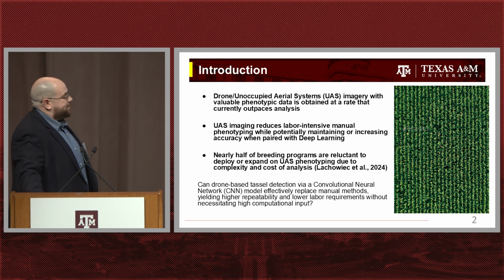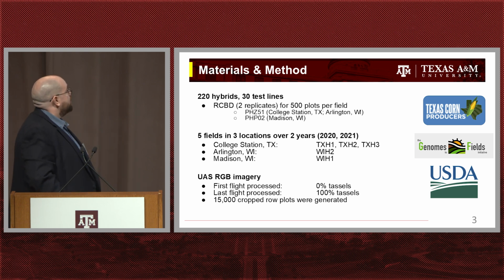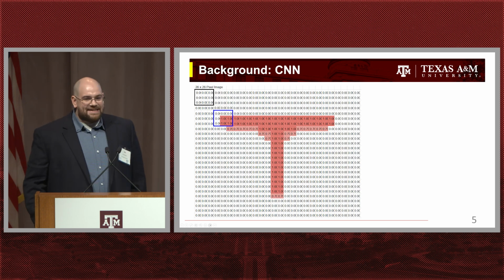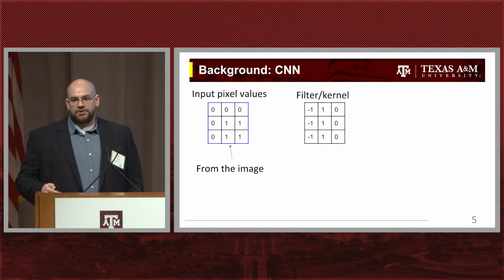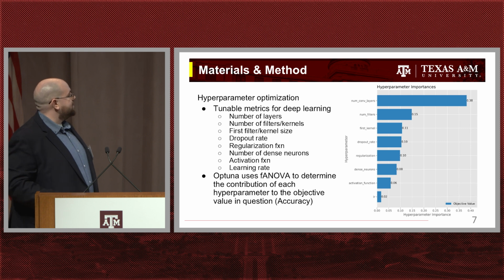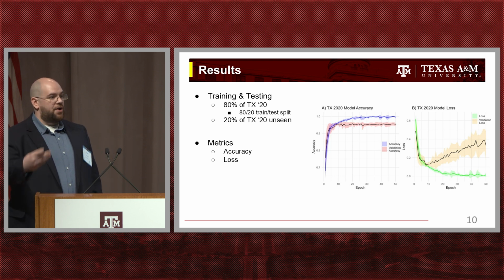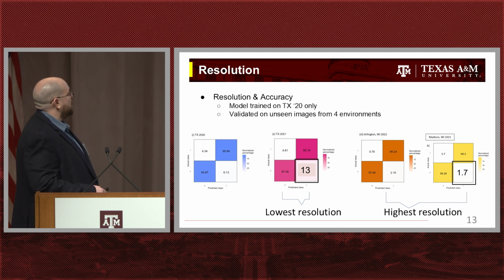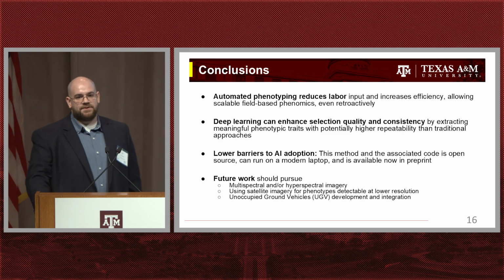Nicholas Shepard - Texas A&M Plant Breeding Symposium 2026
"Deep Learning-Based High-Throughput Detection of Flowered Maize (Zea mays L.) Plots from UAS Imagery Across Environments"

Nick is a second-year Ph.D. student in the Interdisciplinary Graduate Program in Molecular & Environmental Plant Sciences at Texas A&M University, under the co-supervision of Dr. David Stelly and Dr. Wayne Smith. His research focuses on developing and validating an AI-driven phenomic and genomic selection framework for improving upland cotton. Through comprehensive evaluation of novel breeding populations, marker-assisted selection, and advanced phenotyping techniques, Nick investigates how integrating AI-driven phenomics with genotypic selection can enhance the efficiency and accuracy of cotton breeding. His work addresses the challenges of identifying high-performing cotton genotypes amidst complex environmental variability and genetic interactions. His career aspirations center on collaborating with breeders and producers to integrate data science, AI methodologies, and phenomic/genomic approaches to accelerate crop improvement and agricultural sustainability.

We thank KAMU for recording our Symposium!